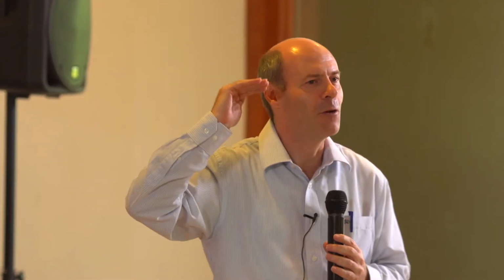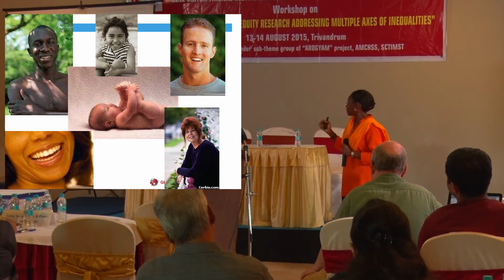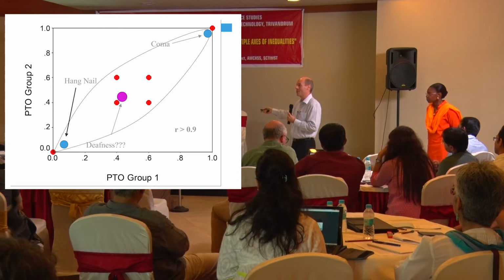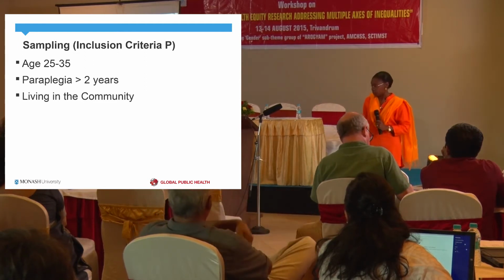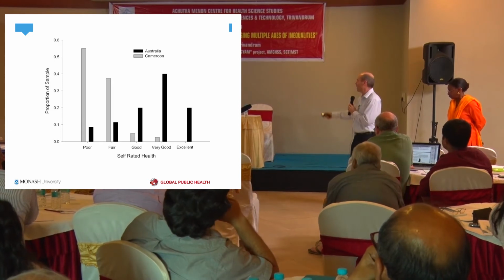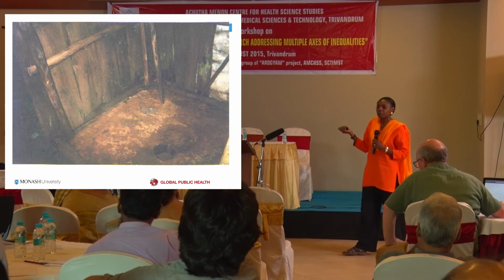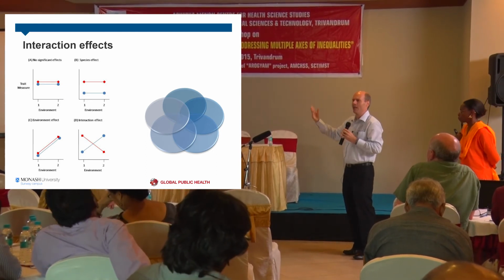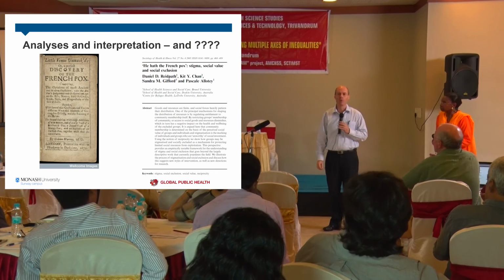Intersectionality research in action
Professor Daniel D Reidpath
Professor of Population Health and Head of Public Health, Jeffrey Cheah School of Medicine and Health Sciences, Monash University, Malaysia

Professor Pascale Allotey
Medical anthropologist, Clinical and public nurse and midwife and Professor of public health at the Jeffrey Cheah school of medicine and health sciences, Monash University, Malaysia.